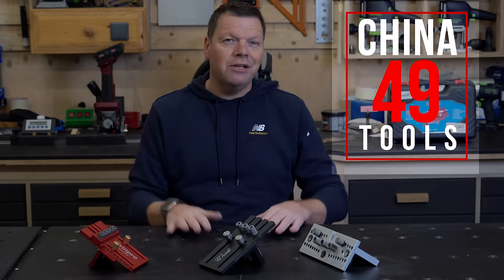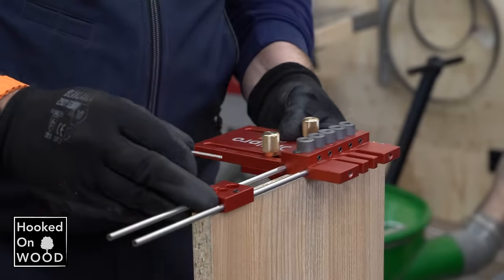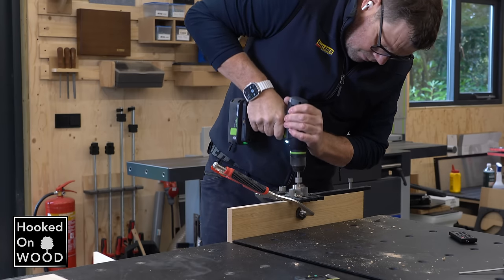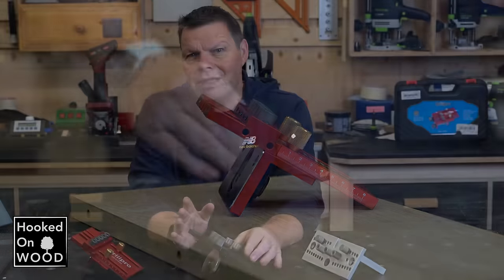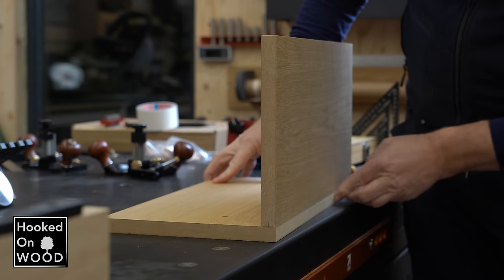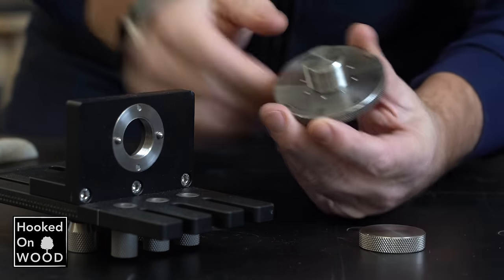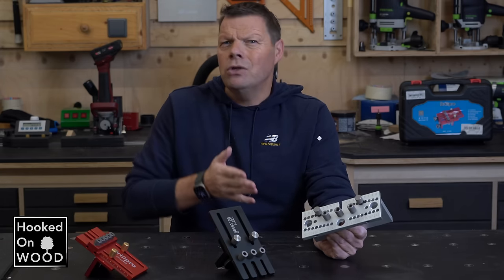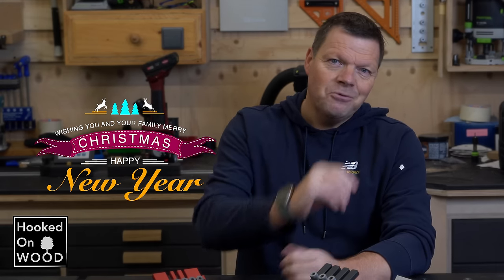The most accurate Doweling Jig, China Tools Ep.49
In this episode, The Most Accurate Doweling Jig! This WNEW Doweling Jig has a resolution of 0.25mm. China Tools is a series where we put woodworking tools from China to the test.

If you want to see a ranking among all the products I tested over the last three years, visit my

You can also find my shop improvement series with plans here!

Here are all the direct links to the products in this video.

Hongdui KM-17 Pro
Hongdui KM-17
Blades for Hongdui KM-17 router planer

WNEW Doweling Jig with disk
Wnew doweling Jig Ep.27
Multi-row puncher
Drillpro doweling Jig Ep.42

My Personal Banggood favorites of all time!

1. Hongdui Edge Trimmer

2. Doweling Jig / Multi-row puncher

3. Gweike Co2 laser

4. Mohoo Sharpening system

5. Drill guide cabinet jig

6. T-ruler

7. Precision square

8. Miter square

9. Height gauge

10. Hongdui Miter Gauge

Table saw with dust system:
Felder 740S Slider
Felder 140

Best regards,

Dennis